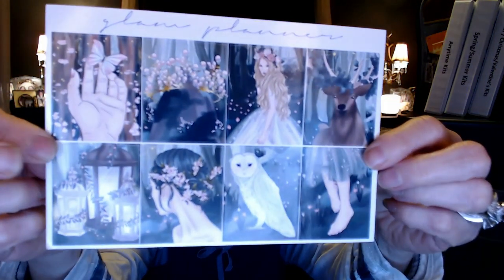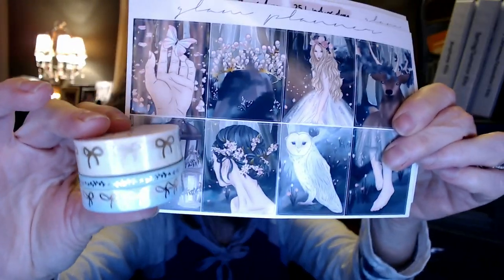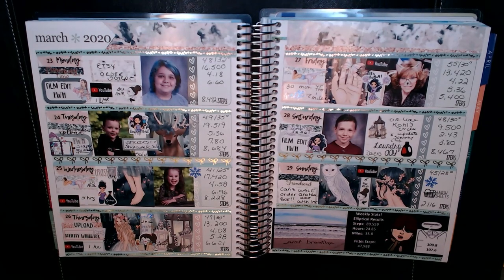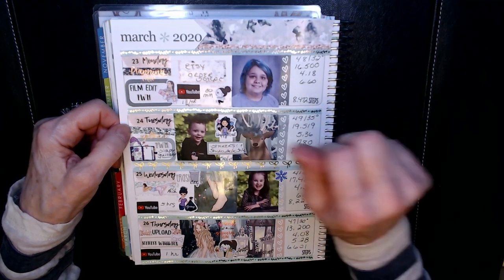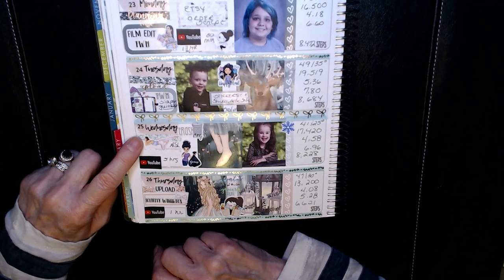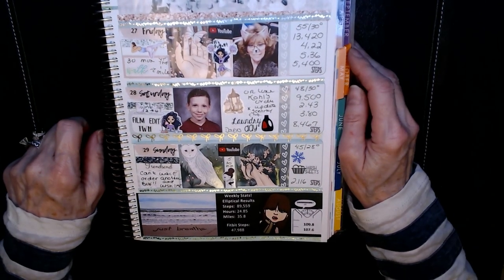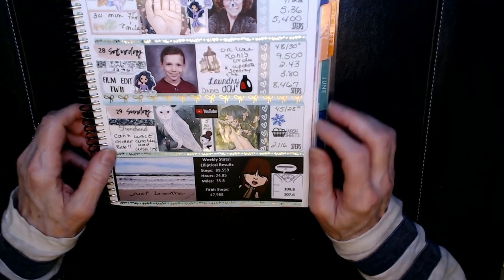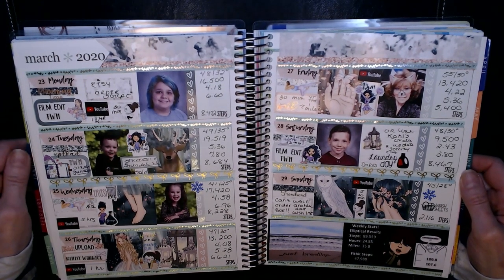Memory Plan with Me ~ Glam Planner: Pixie Dust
Thanks for joining me on another Memory Plan With Me Video. I hope that by doing these videos, they help keep me motivated, inspired and accountable to achieve my health and fitness goals.  And bring a smile or two every week as I share parts of my life and memories of our family.

For the last week in March, we used Glam Planner, "Pixie Dust" Weekly Kit, I purchased this kit during her "Black Friday/Cyber Monday" Sales last November.

Lemon and Honey Studios

Planner Kate exercise Fri-Yaygirl, Grocery Girl, Workout Girl & some Script

Sugary Gal Shop, Fir-Yay and Trash Girl

I'm loving all the personalized products and organizational accessories I've found at Erincondren.com! Check it out for yourself and you'll receive $10 off your first purchase!

xoxo
Nancy